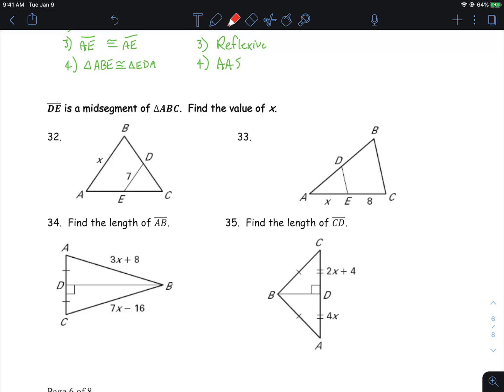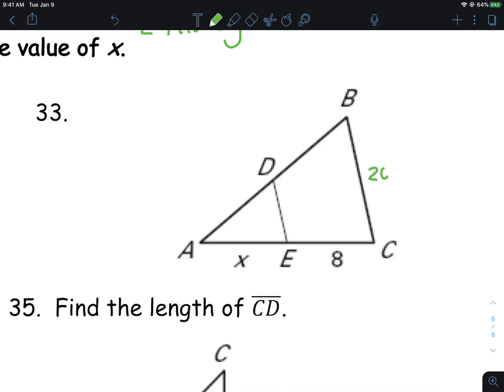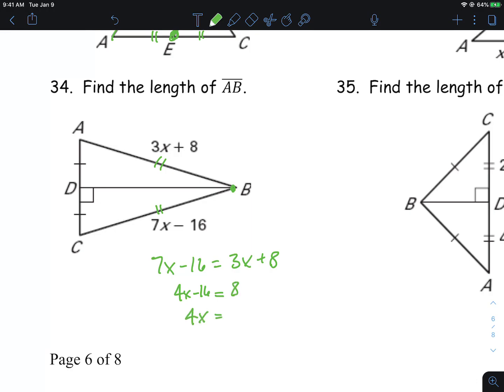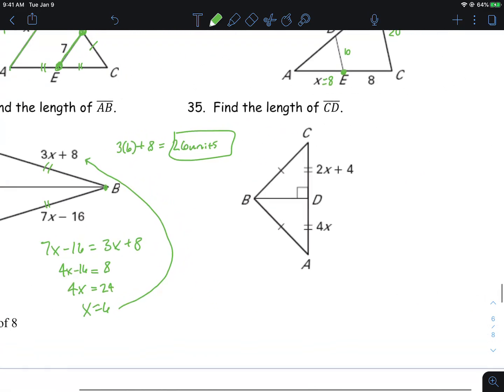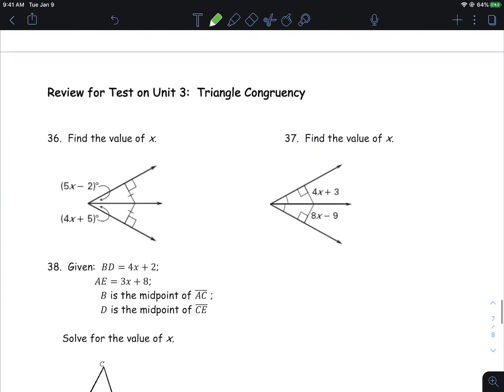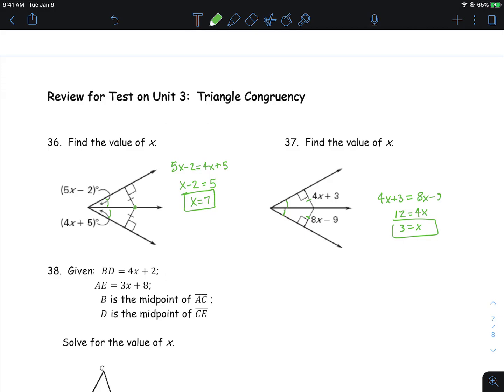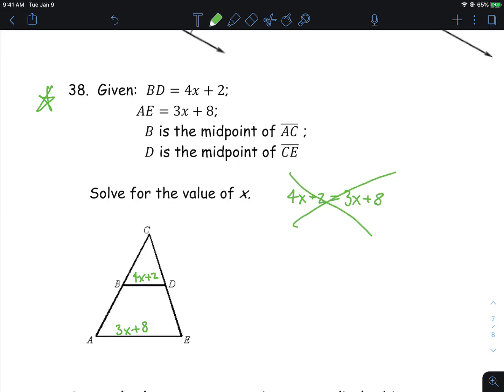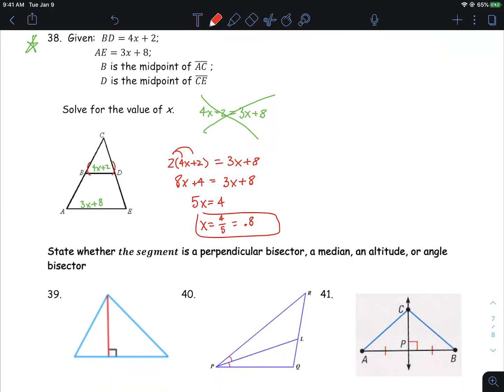Unit 3 Video #31-38